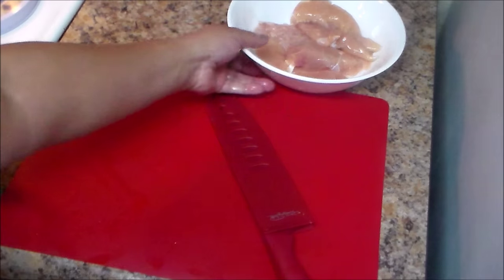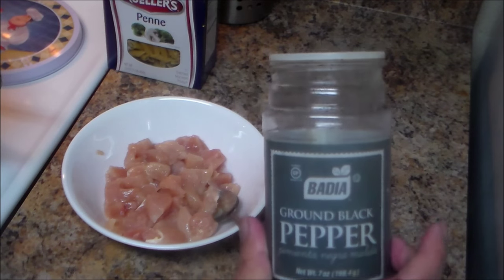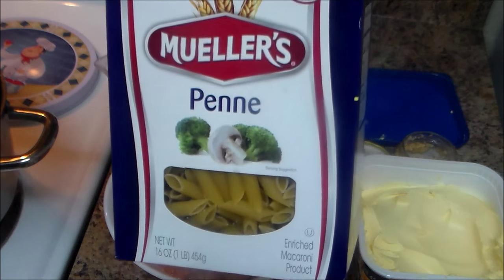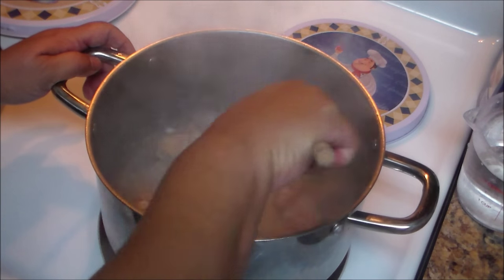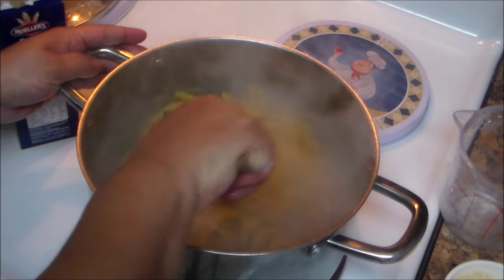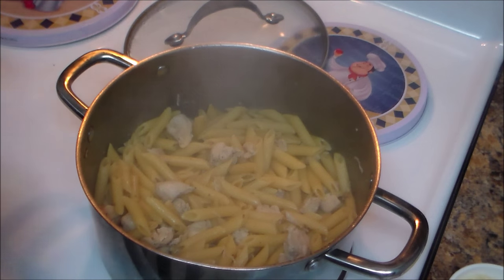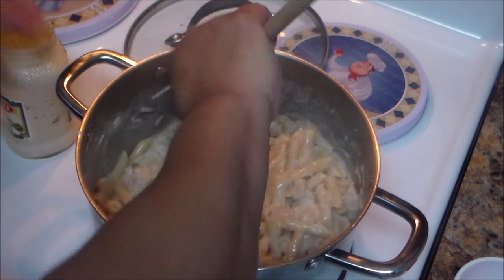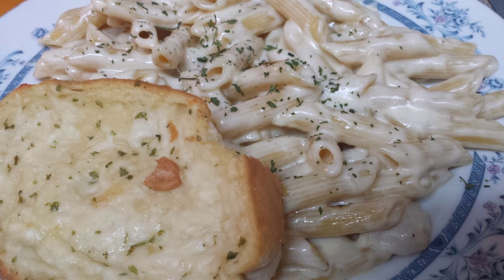Pasta Alfredo (One Pot) very simply recipe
Ingredients
Chicken
i box of Penne Pasta
i Jar of Alfredo Sauce
3 12 Water
Salt and Pepper to taste
1 Spoon butter
1 cup shredded Parmesan cheese